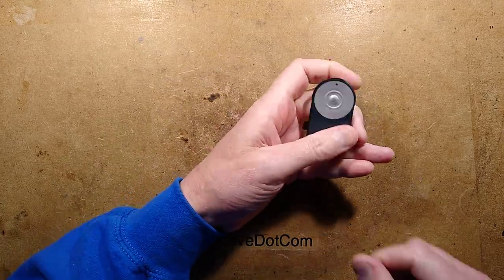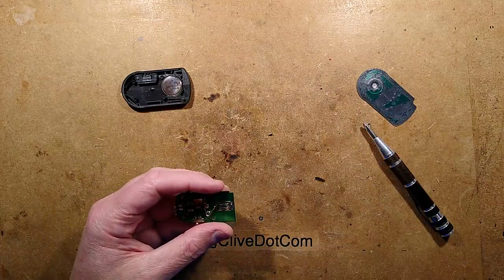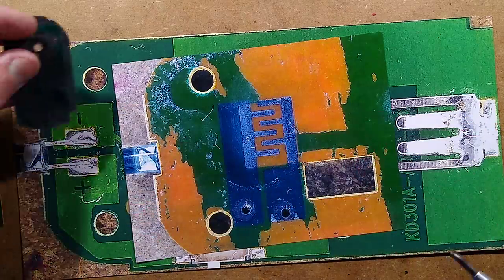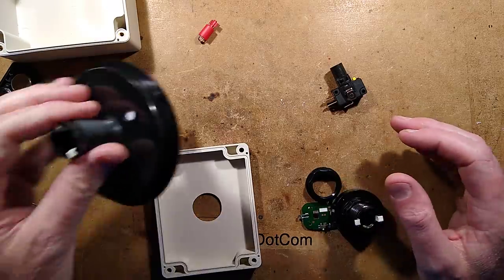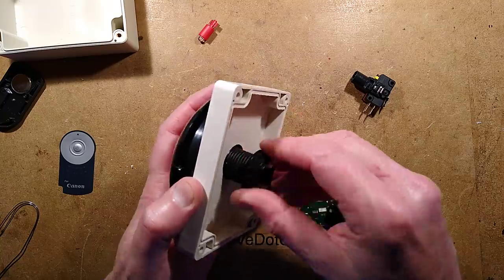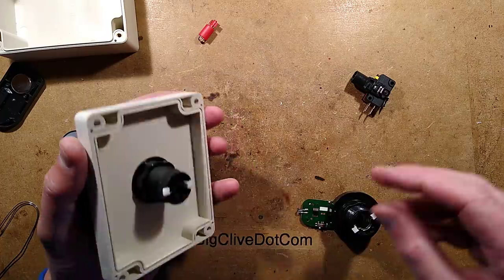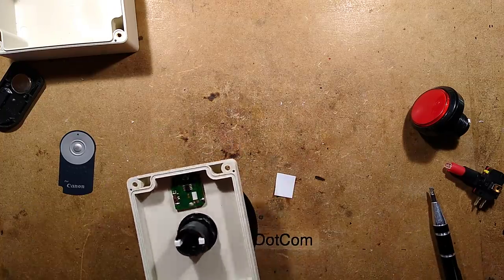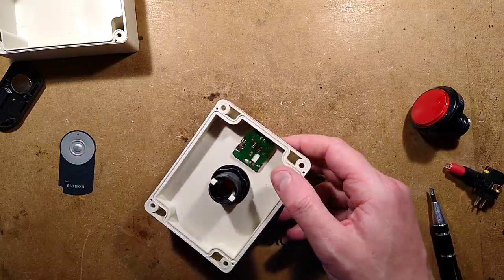How big can we make Ralfy's remote control?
My brother Ralfy uses a remote to start and stop his camera when he's filming for his channel:-

The conductive ink contacts on his remote were causing problems, so I fixed one of his remotes and offered to turn the other one into something a bit bigger.  I didn't say HOW big though.

A few things went wrong along the way, but that happens.  Initially I thought it wasn't working, but it seems to just put out a single burst of IR code for each press.

Update:-  Ralfy loves his new monster-sized remote.  It seems to work fine.